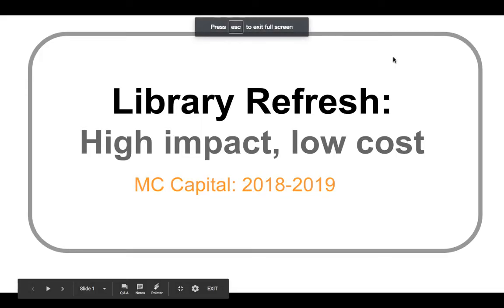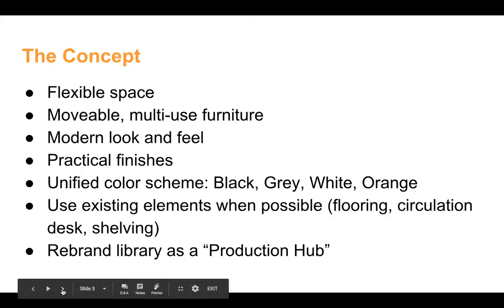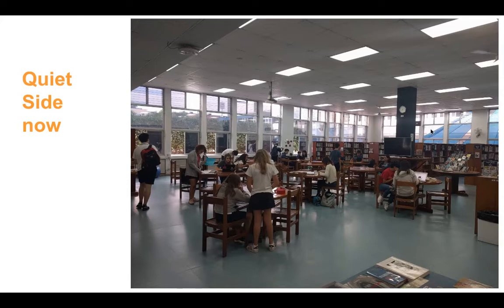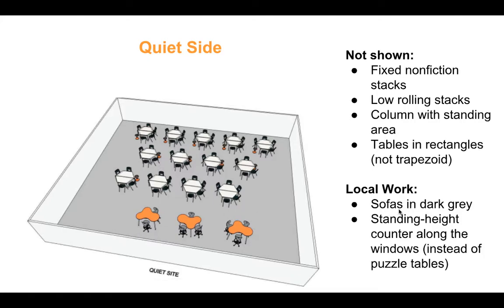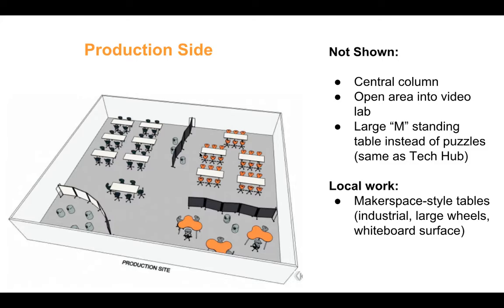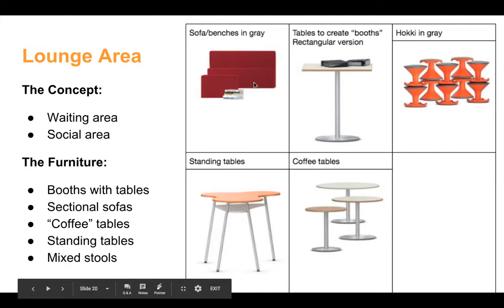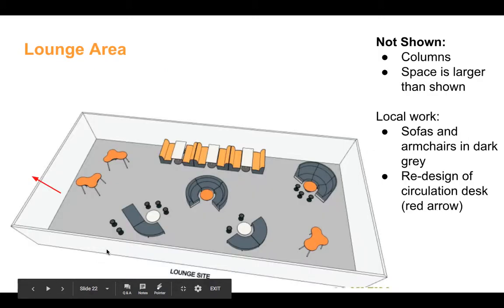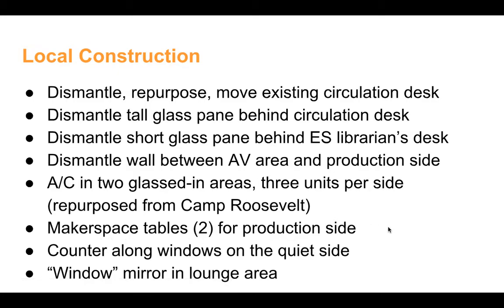Library Refresh 2018-2019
Proposal to the Building and Grounds committee, May 2018
Narration of slides.